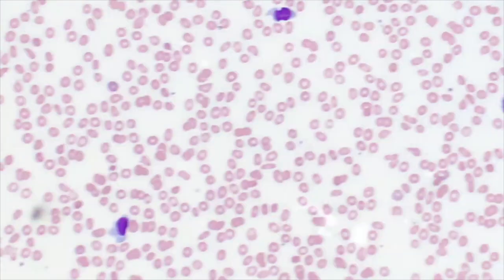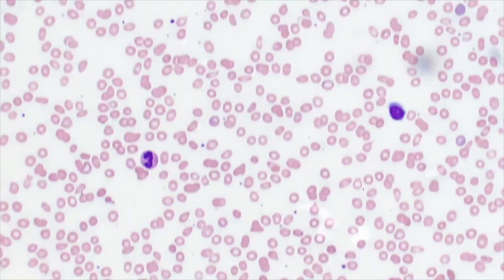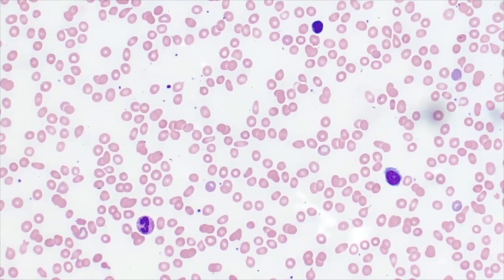Hematopathology-Lymphoid-Neoplastic_Lymphocytes_2.mp4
Produced by Cade Arries, MD
Assistant Professor
Director, Medical School Pathology Education